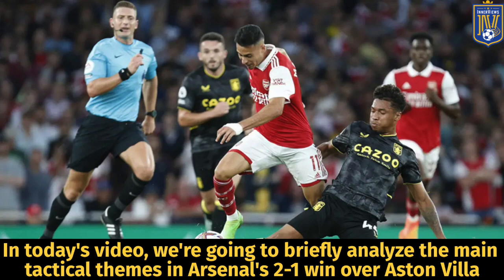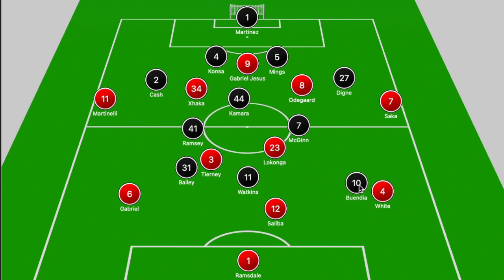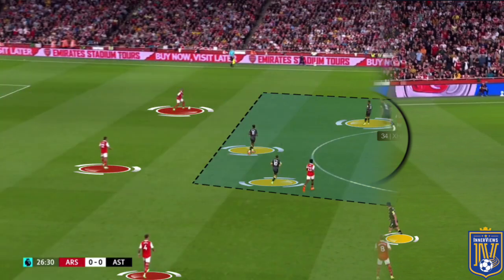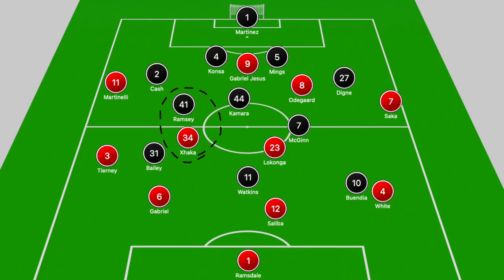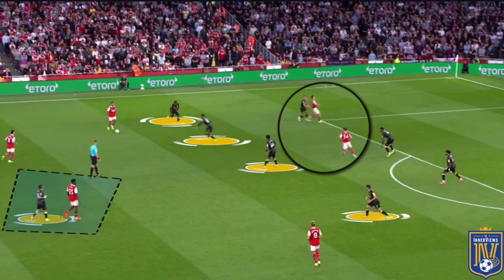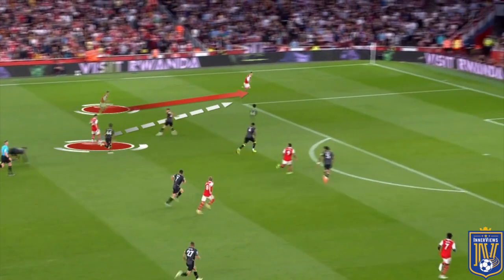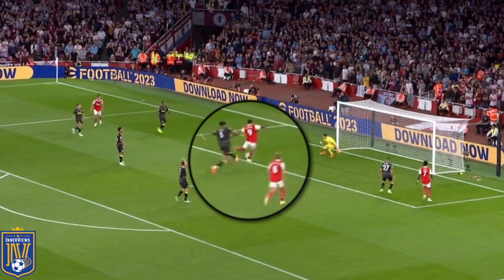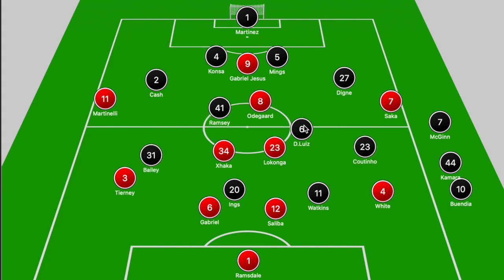Arsenal's Halfspace Runs Bypass Gerrard's Tactics | Arsenal vs Aston Villa 2-1 | Tactical Analysis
On this edition of The InnerViews, Tyrrell analyzes how Arsenal defeated Aston Villa 2-1 in Premier League action, courtesy of goals from Gabriel Jesus, Gabriel Martinelli and Douglas Luiz.

Do you think Arsenal will finish in the top 4?

Do you think Gerrard is the right manager for Aston Villa?

Do you think Arsenal are favourites to beat Manchester United?